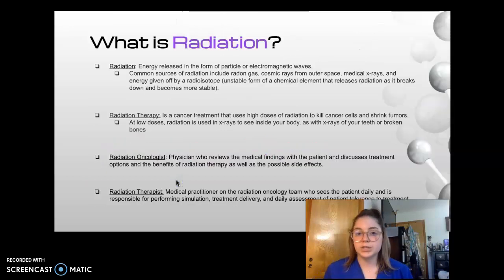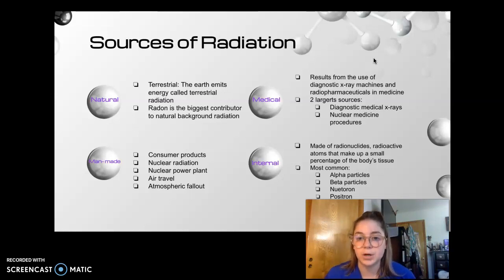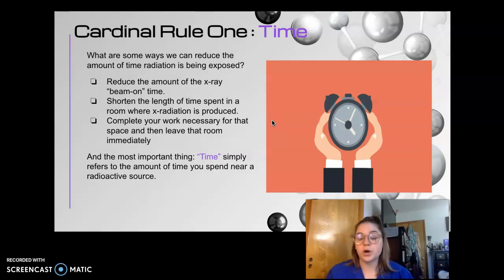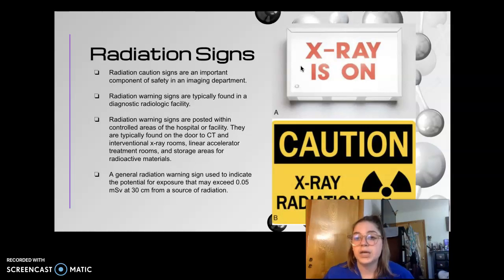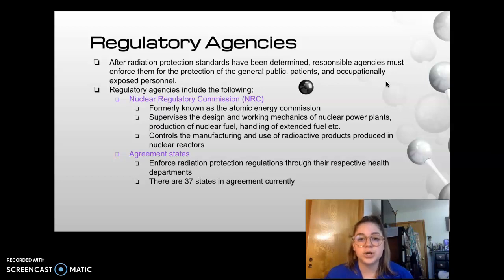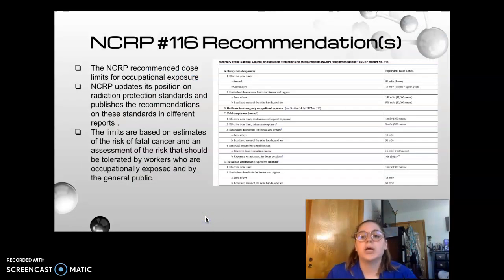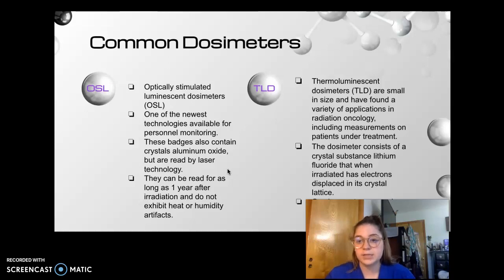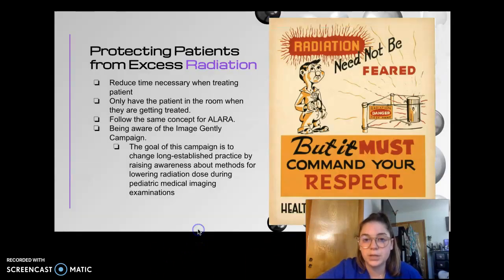rad protection video